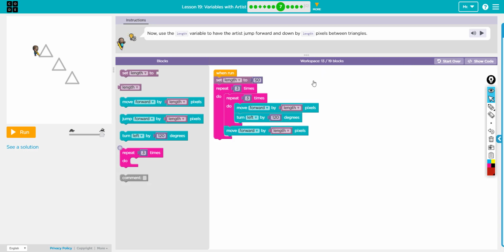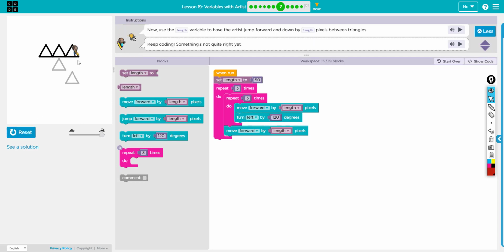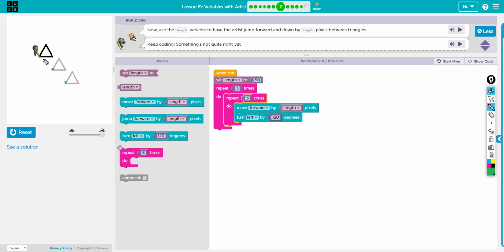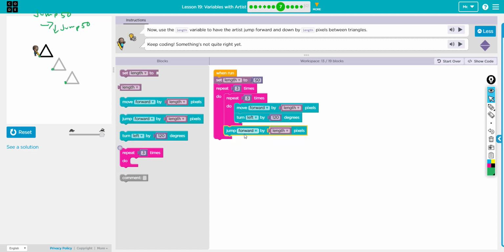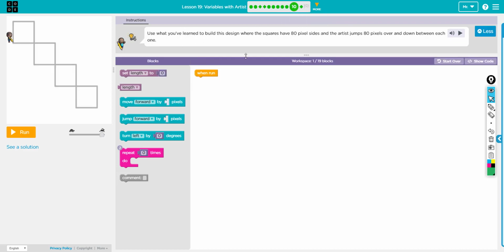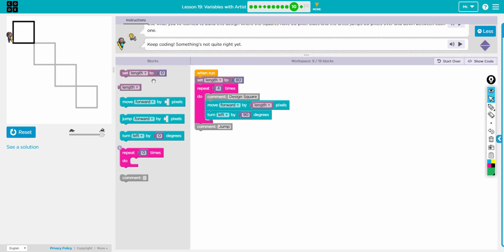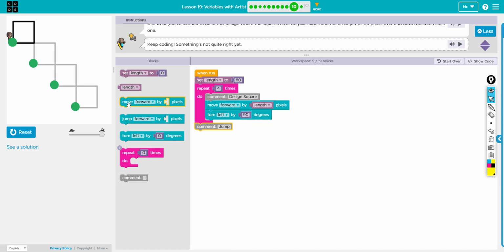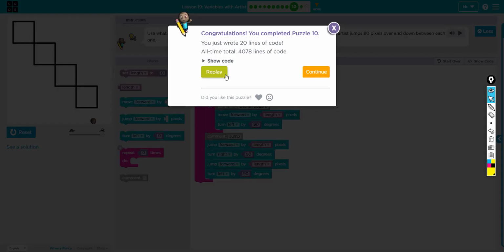Lesson 19 Intro - Variables with Artist